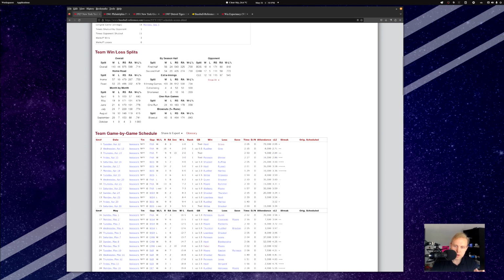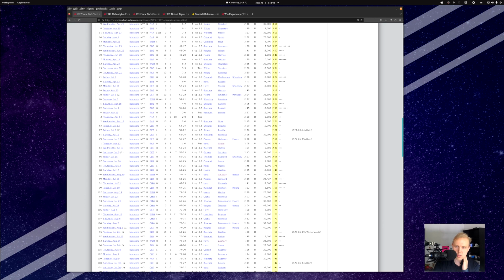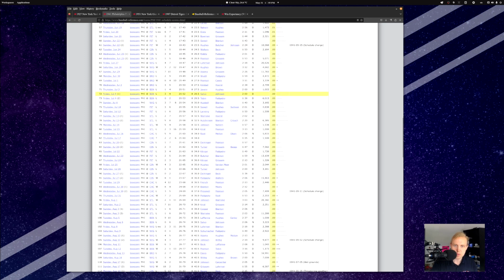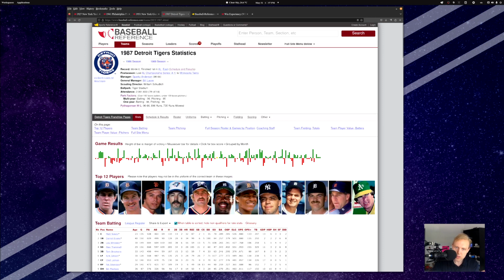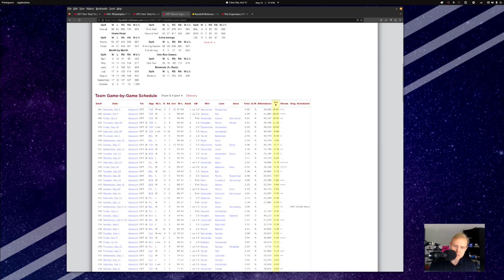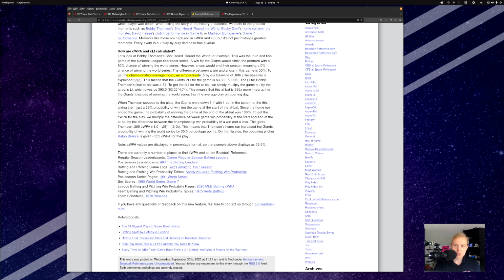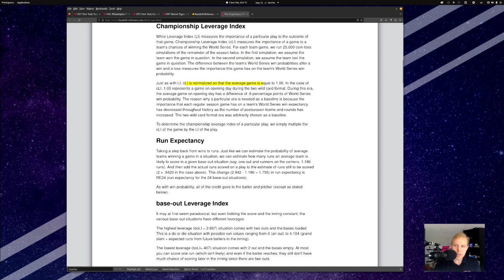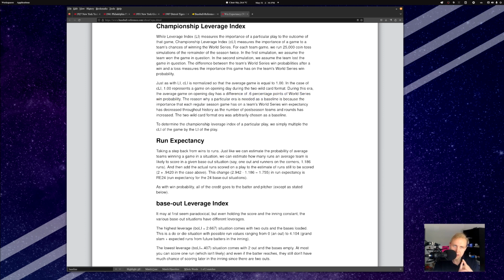Fun with the Championship Leverage Index | Baseball Discussions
Let's see what Championship Leverage Index can tell us about the quality of a pennant race, among other things.